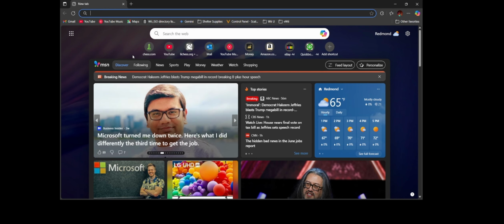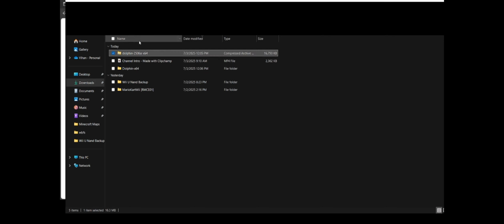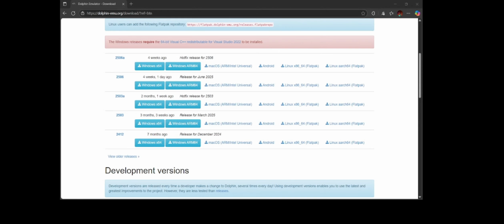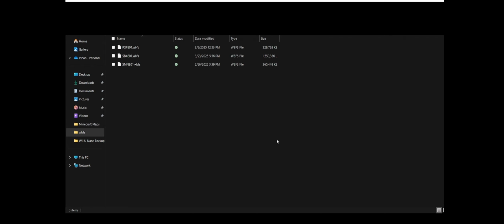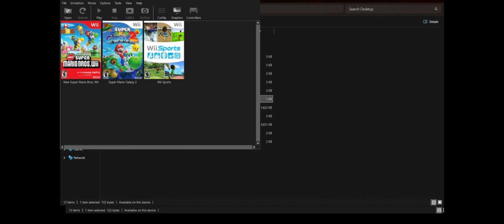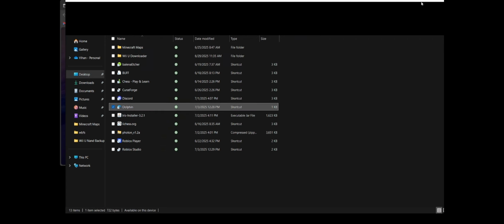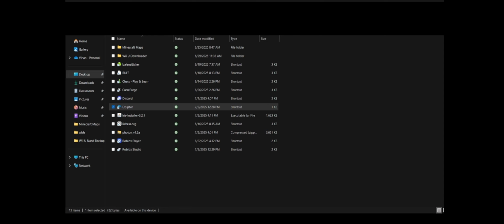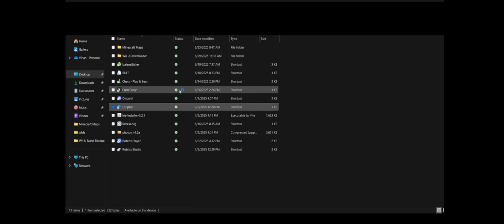(UPDATED) How to Setup Dolphin Emulator in 2025 (Wii and Gamecube PC Emulator)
Hi guys! In this video today, I will be teaching you all how to install the Dolphin PC emulator in 2025, the modern-day emulator to play all your favorite Wii game files that you have on your computer, along with all of your Gamecube backups. Sit back, and enjoy!